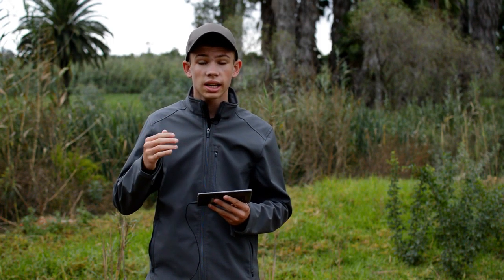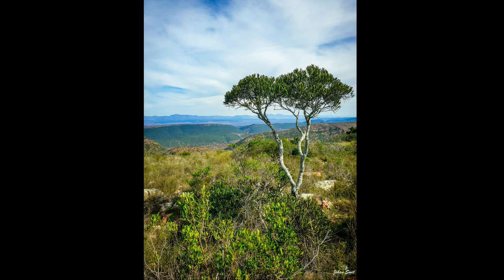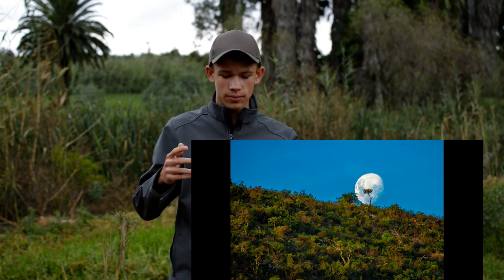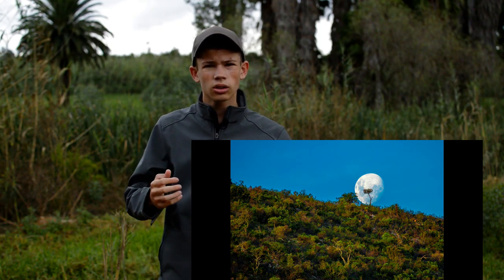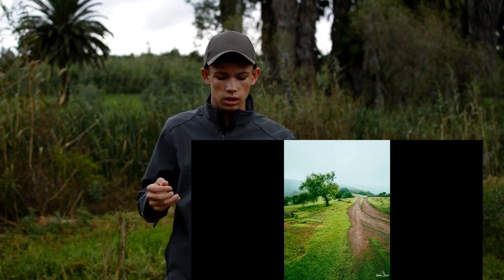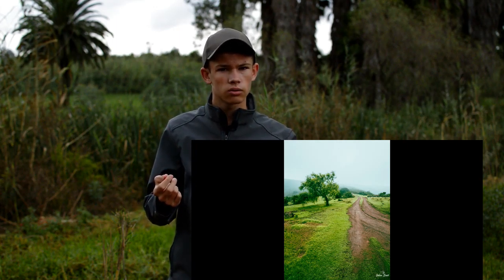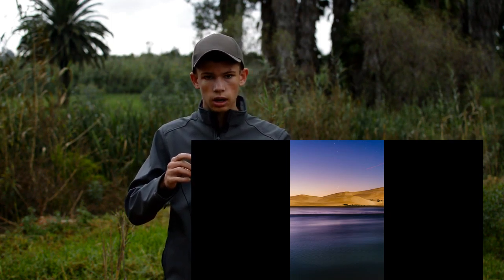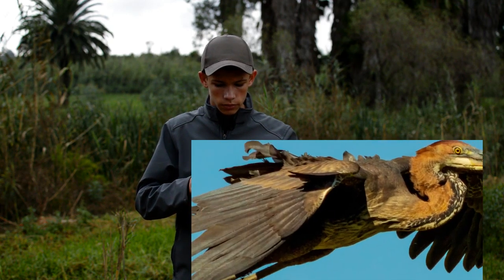My Own Photo Review MOPR Ep 2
Hello everyone. In this video I go over some of my recent photos taken with phone and my DSLR and review them, talk about what I like about it, what I don't like, what I could have done better and sometimes a little backstory. Enjoy!

00:23 - Image 1 (Mountaintop Tree)
02:33 - Image 2 (Tree silhouette against tree)
05:42 - Image 3 (Misty tree and road photo)
06:41 - Image 4 (Heron)
08:24 - Image 5 (Long exposure of river with sand dunes and stars)
09:45 - Image 6 (Bird in flight - Heron)

My gear:
For Photos & Video:
Nikon D3200 (camera)

Nikon AF-S NIKKOR 55-300mm f/4.5-5.6 G ED VR (telephoto lens)

PC from evetech: CPU: Ryzen 7 5700G RAM: 2x 8GB DDR4 3600MHz
Monitor: Dell SE2222H 22' Monitor

Memory card